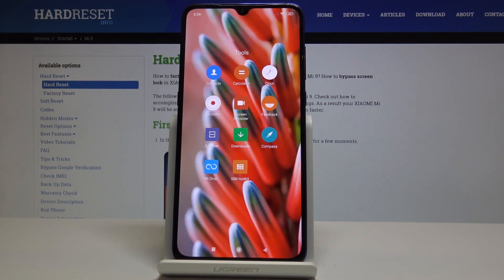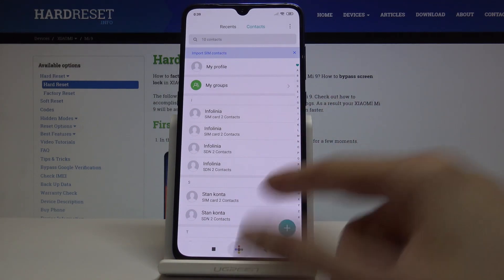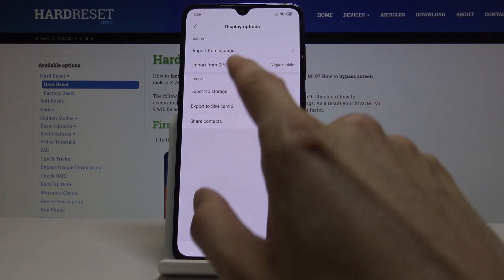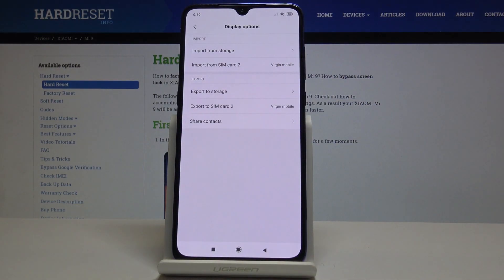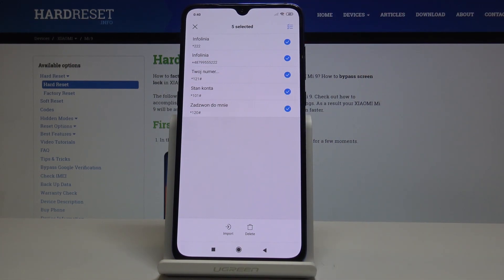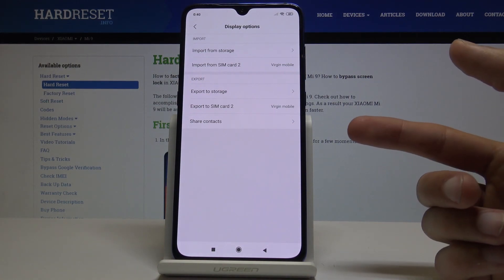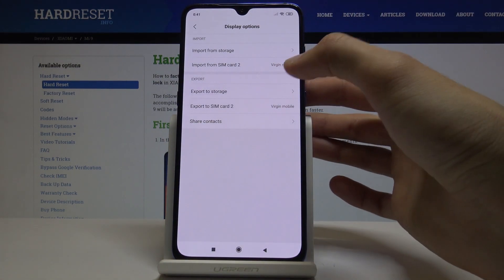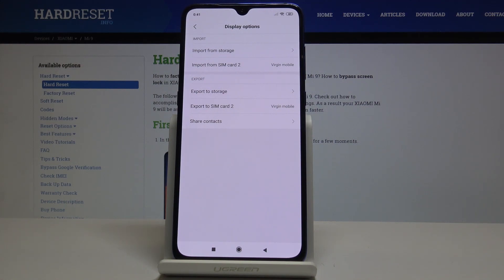SIM Contacts Transfer in XIAOMI Mi 9 - Import / Export SIM Contacts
Read more info about XIAOMI Mi 9:
Find out the way to manage contacts in XIAOMI Mi 9. If you would like to learn how to import contacts from the SIM storage in Xiaomi device, then stay with us and watch presented video instruction to import and export contacts from the SIM card. Let’s follow our tutorial to smoothly share contacts.

How to import contacts in XIAOMI Mi 9? How to import contact from SIM in XIAOMI Mi 9? How to export contacts in XIAOMI Mi 9? How to share contacts in XIAOMI Mi 9? How to manage contacts in XIAOMI Mi 9?